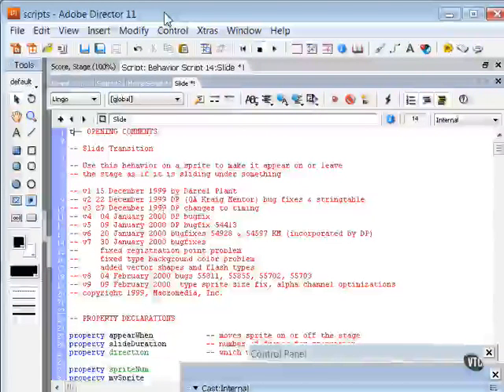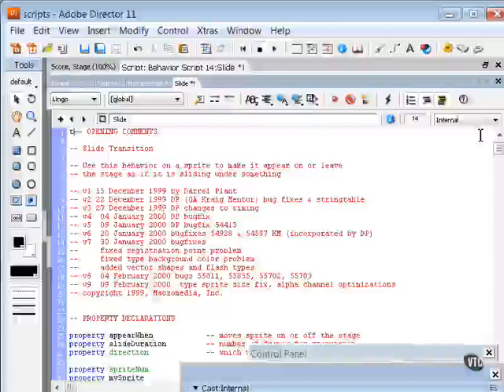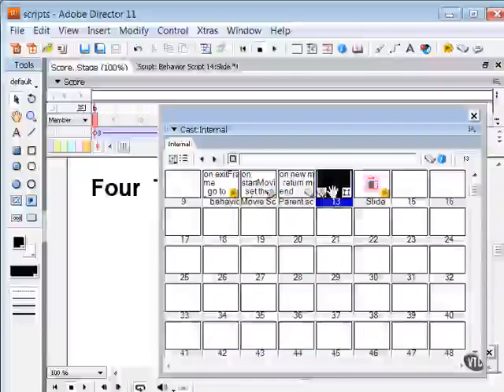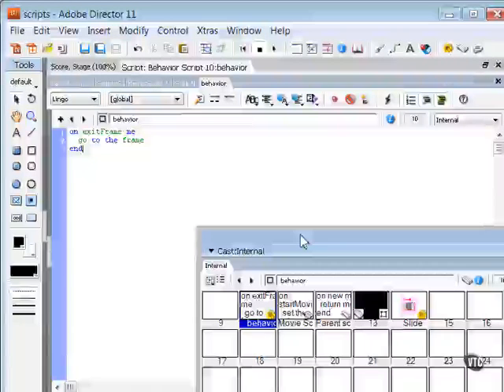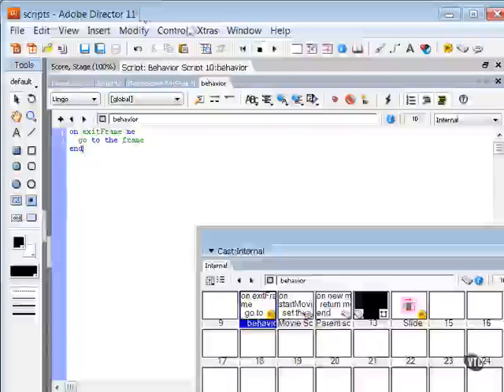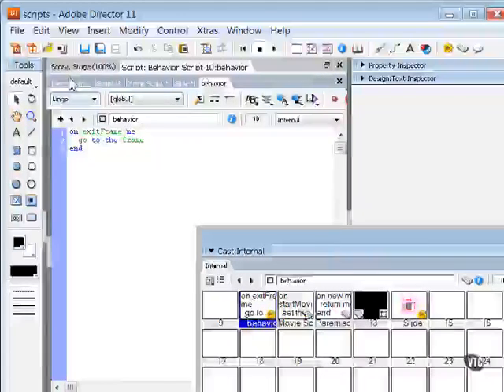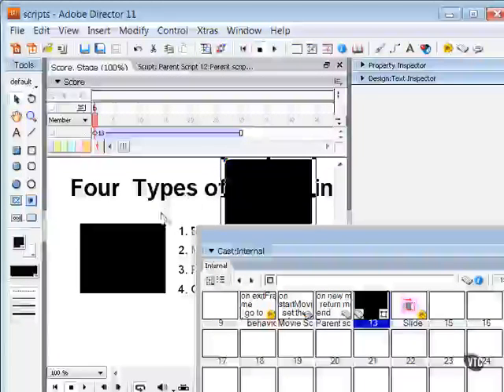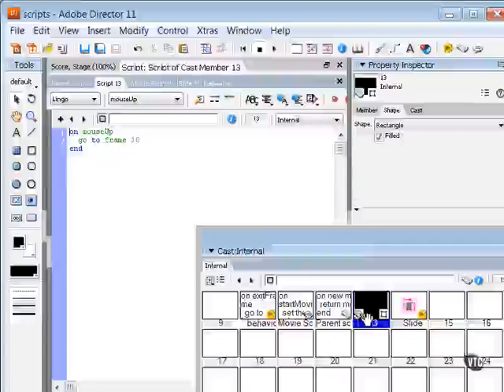12 01 Director Scripting Essentials